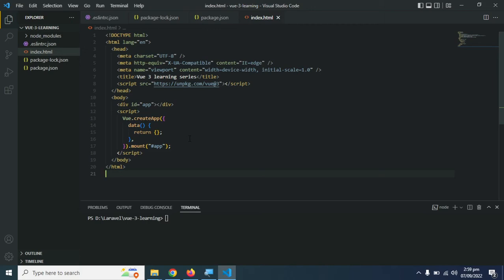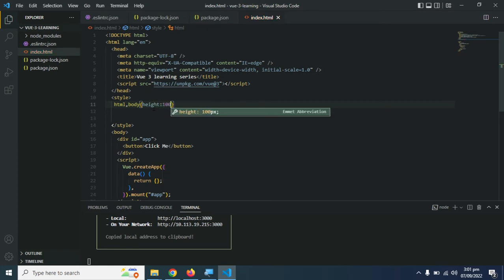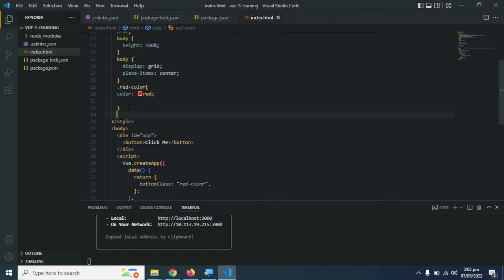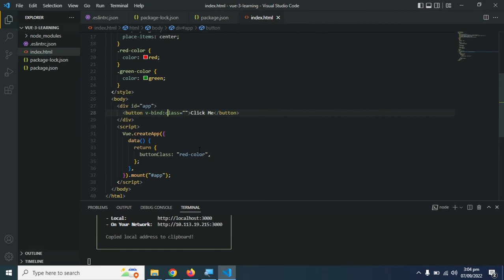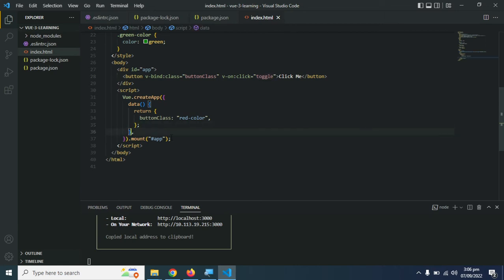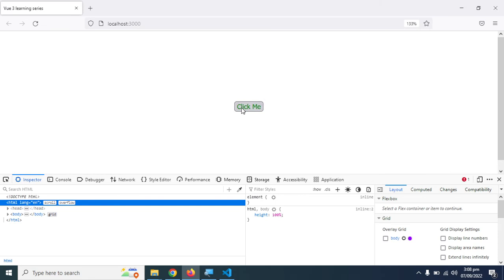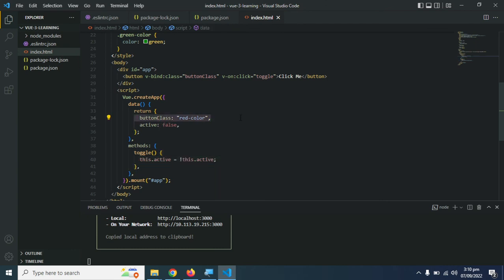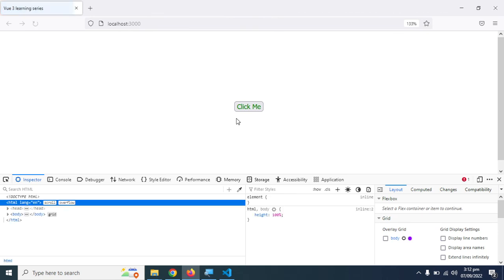Attribute Binding and Event Handling in Vue3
we will look into binding the value of an HTML attribute to an expression in Vue3  using v-bind directive and as well as looking into event handling .